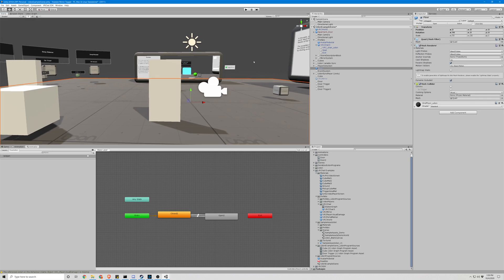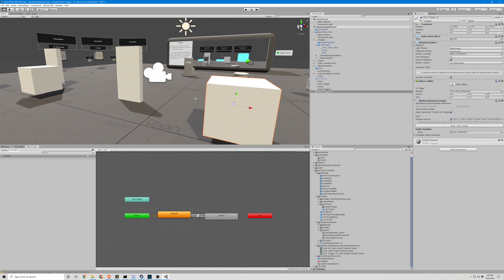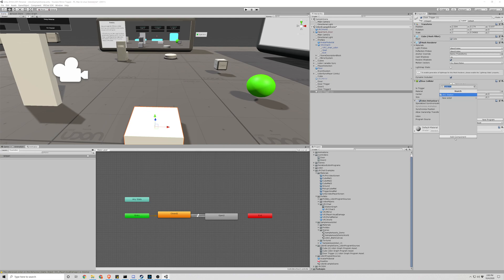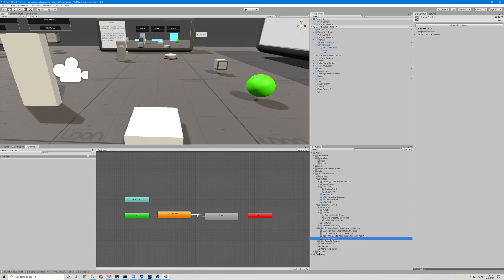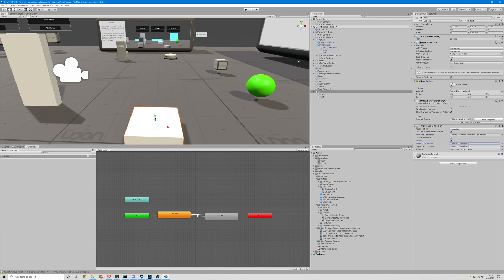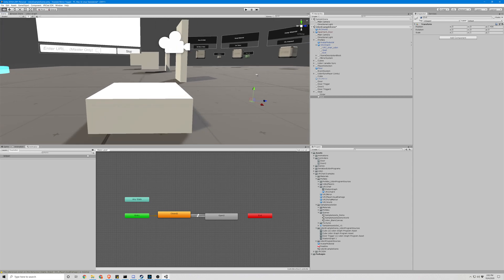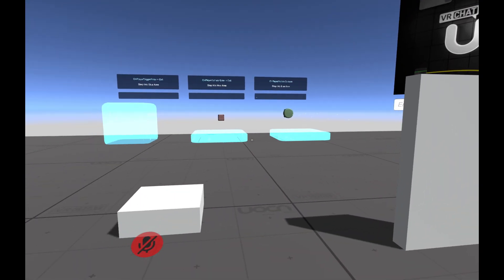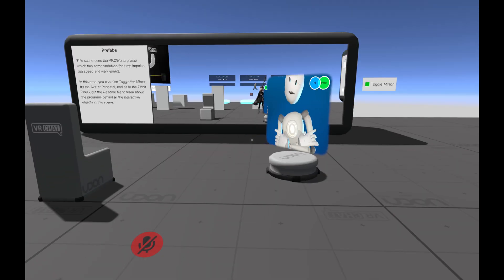VRCHAT Seat Tutorial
Part 5 of my video series for basic Udon world development in VRCHAT. This series will be designed for beginners, meaning I will try to cover every step from start to finish. The goal of the videos is to allow users to follow and recreate the functions being demonstrated in a step by step manner.

This video focuses on the steps needed to create a seat via an object in VRCHAT.

Want to make seats or chairs for you world but not sure how? We go step by step on how to make any object a seat and the parameters you will need to adjust and when.